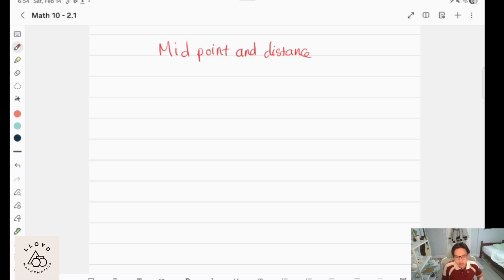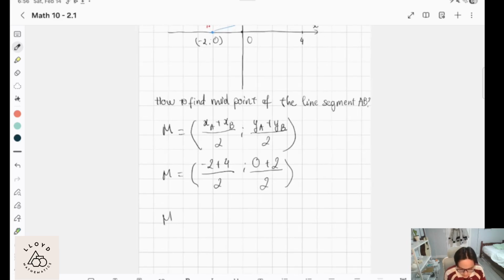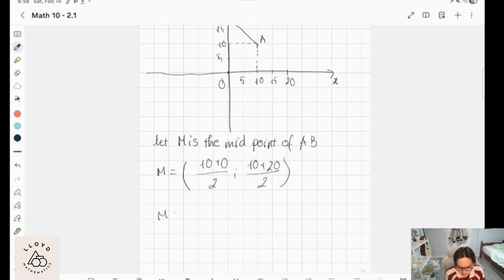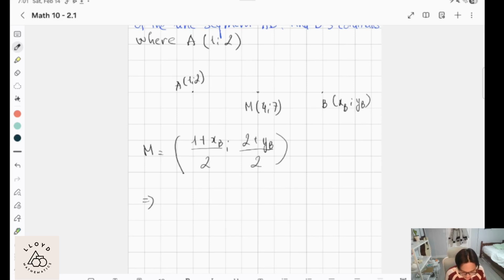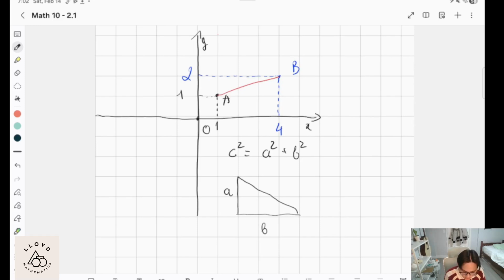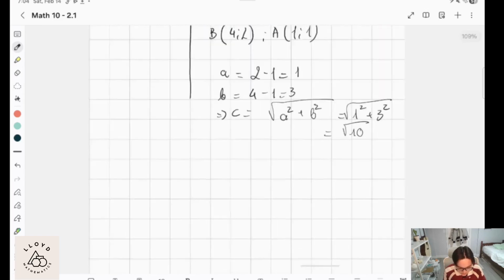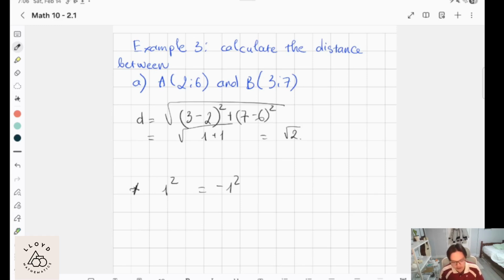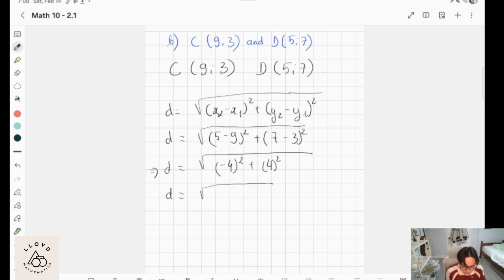Grade 10 Math | Chapter 2.1 – Midpoint and Distance Between Two Points